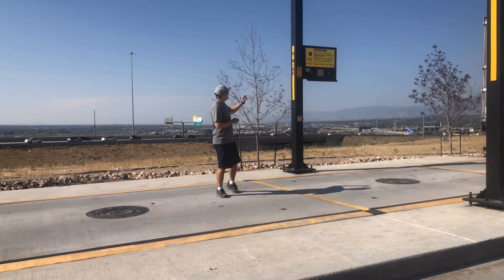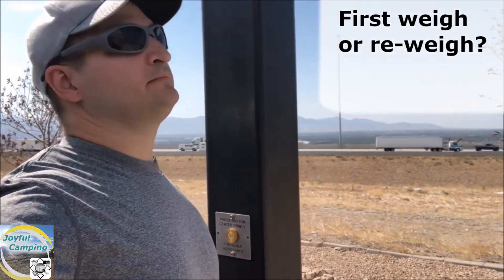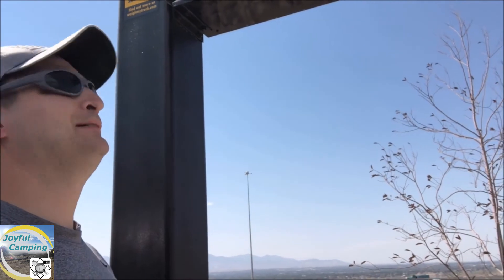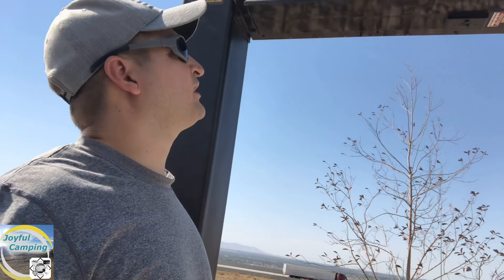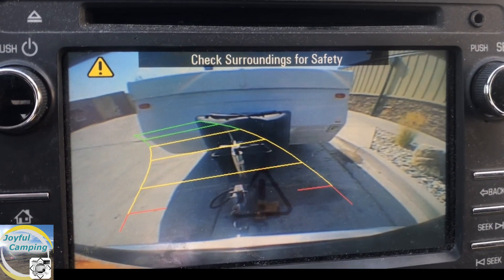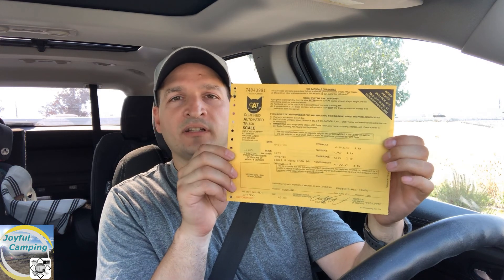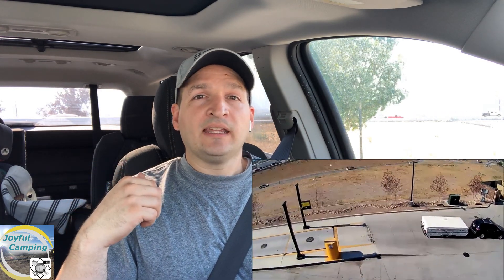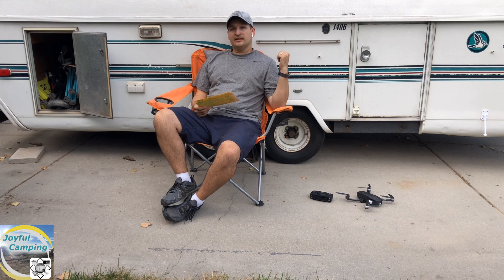Are you towing SAFELY? Get on that CAT scale! --- Joyful Camping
Make sure you are towing safely!  It is very easy to check the weight of your trailer and should be one of the first thing you do after purchasing it.  CAT scales can be found all over the country and are very simple to drive on to get your weight.

It can be a little intimidating at first because they are designed for semi-trucks.  Don't worry though as the process is quite simple.

The second half the scale portion is finding out the tongue weight of your trailer.  There are a few options but if you have a bathroom scale, you can follow my video here for a how